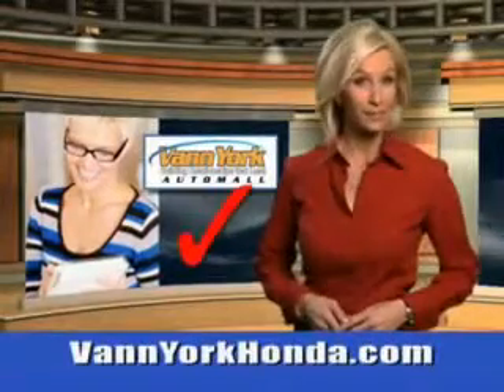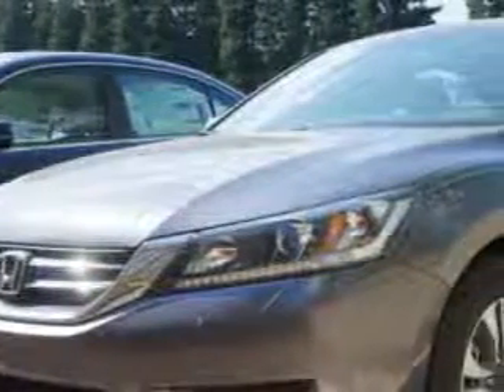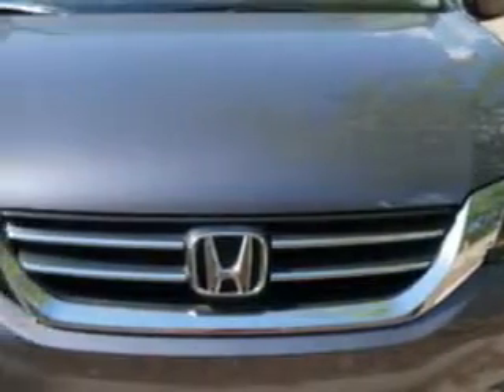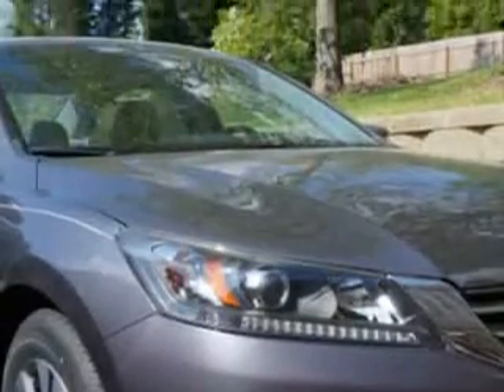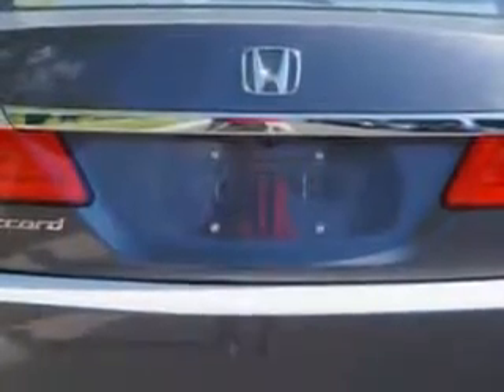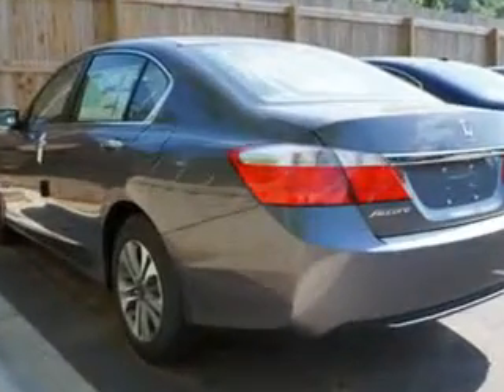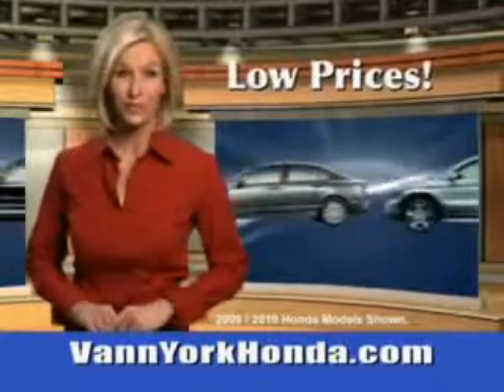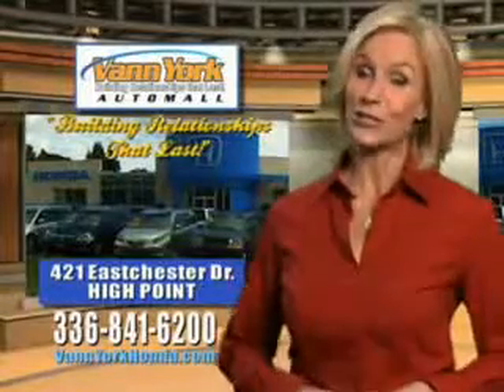Used 2014 Honda Accord LX Greensboro, Winston Salem High Point, Kernersville NC Vann York Auto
New 2014 Honda Accord LX Greensboro, Winston Salem High Point, Kernersville NC Vann York Auto Mall, Check out this Modern Steel Metallic Honda Accord Sedan, equipped with a 4 Cylinder engine. Enjoy an exceptional 36 miles to the gallon on this great car with features like Halogen Headlights, Anti-Theft Alarm System With Engine Immobilizer, Remote Anti-Theft Alarm System, Electronic Brakeforce Distribution, Emergency Braking Assist, Rear View Monitor, Front Air Conditioning With Automatic Climate Control, Multi-View Rear View Camera, and much more. Enjoy the drive and have peace of mind in this Honda Accord. See us at Vann York Auto Mall today!VIN:1HGCR2F39EA185748

422 Eastchester Dr.
High Point, North Carolina 27262